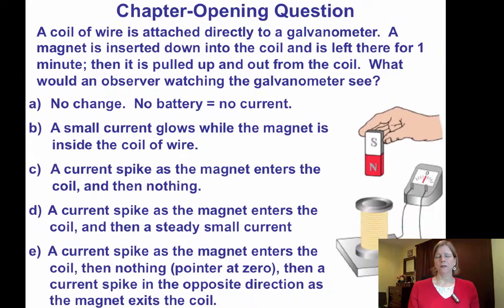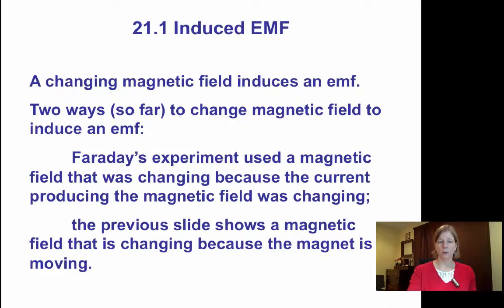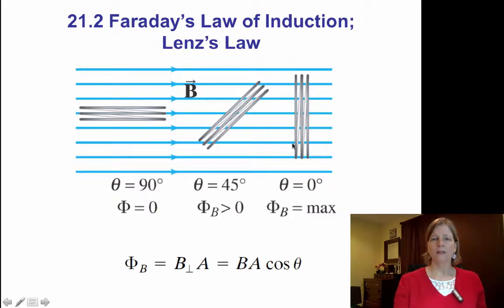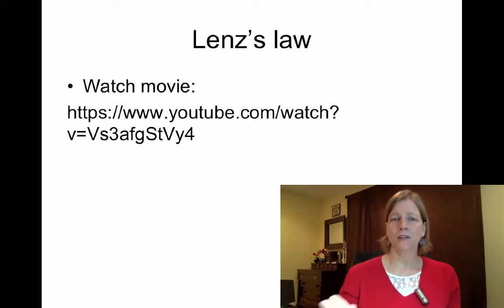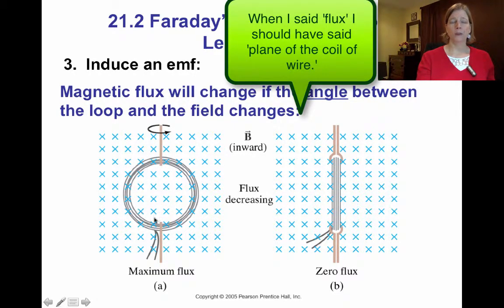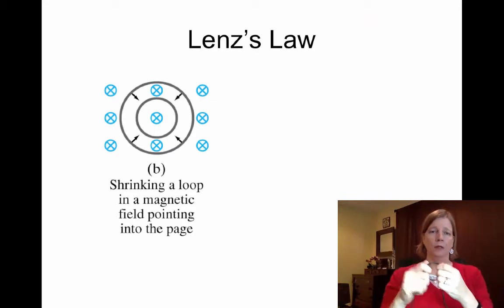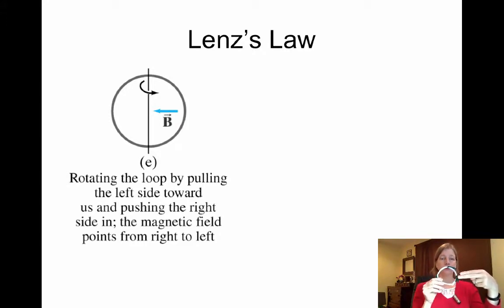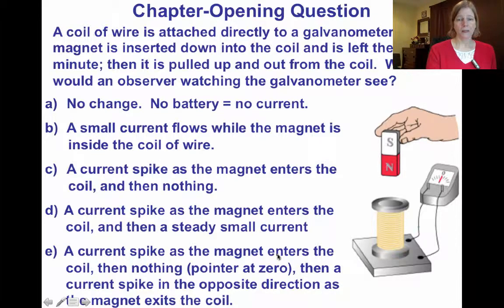Chapter 21 1 21 2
Electromagnetic induction and Lenz law.